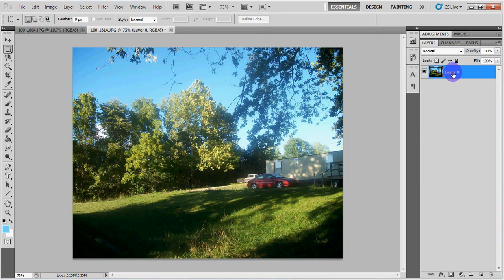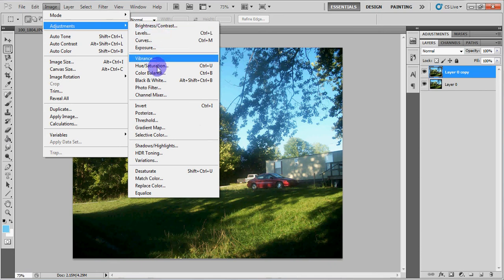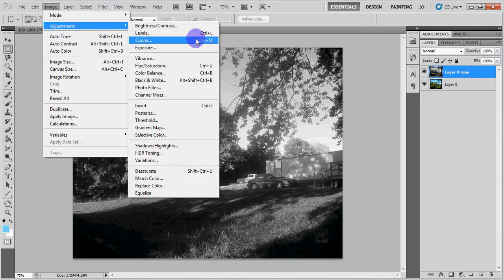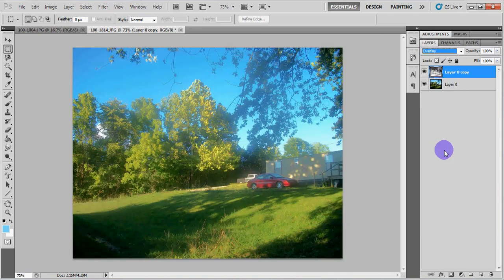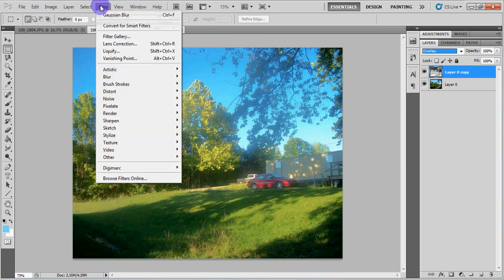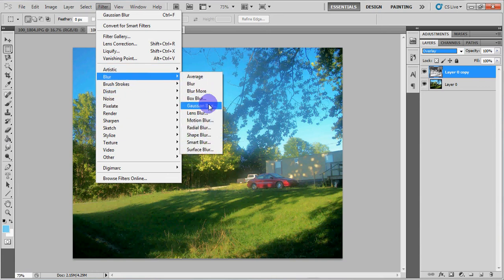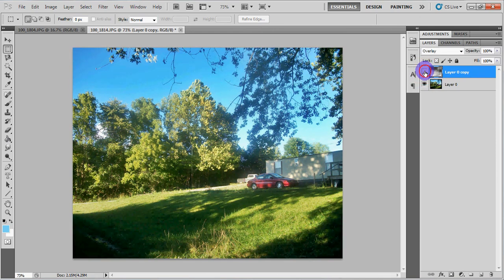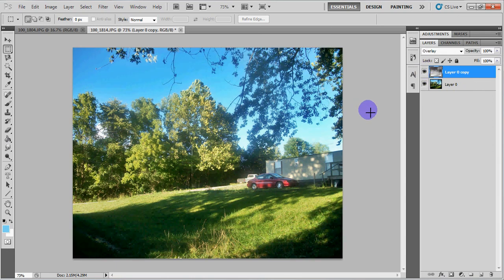Photoshop HDR Effect Simulation - Simple Method!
Make colors stand out a lot more in pictures! HDR (High Dynamic Resultion) photos are known for being visually stunning images. Typically high priced photography equipment and editing methods are used to achieve HDR imaging. However, with some simple actions in photoshop, we can recreate a similar effect quickly and easily!